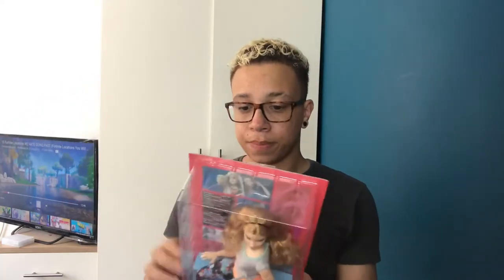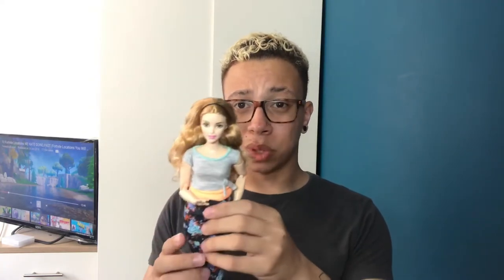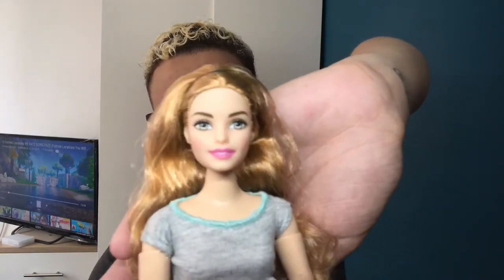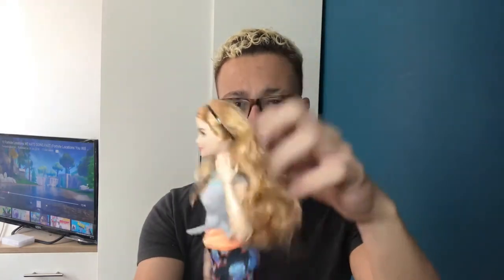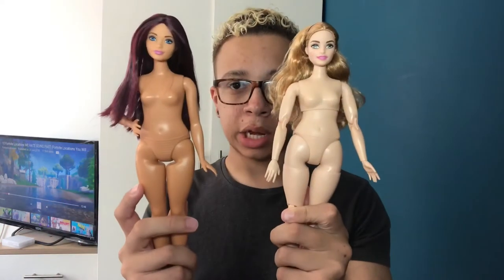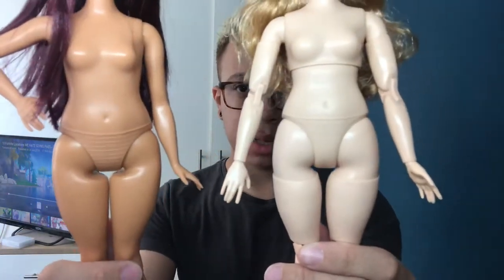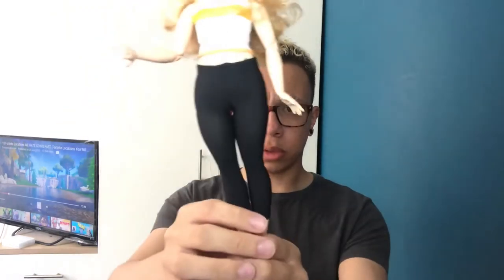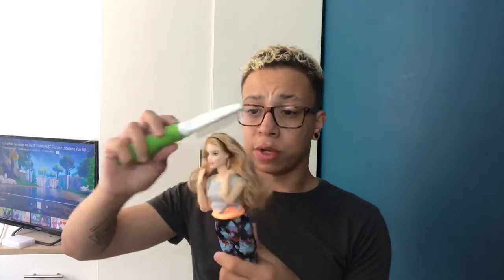Curvy Made to Move Barbie Review and Unboxing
Another beautiful doll today! Hope you enjoy the video and I would defo recommend you go out and get one!

xo